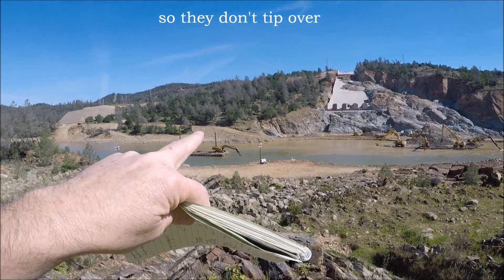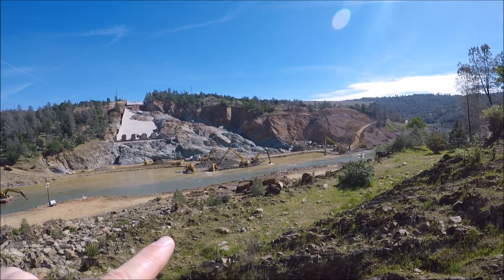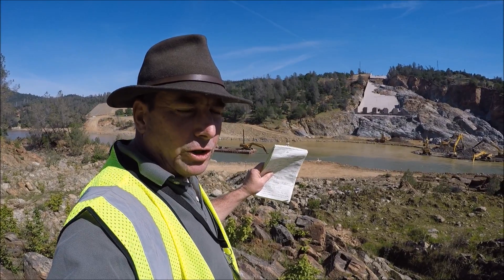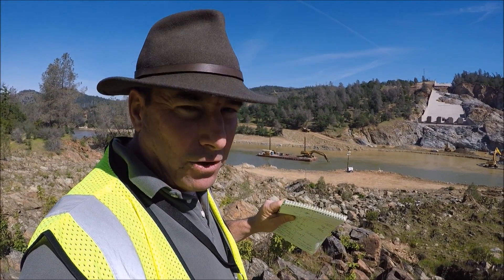Oroville Update!! 4 April A closer look at the spillway